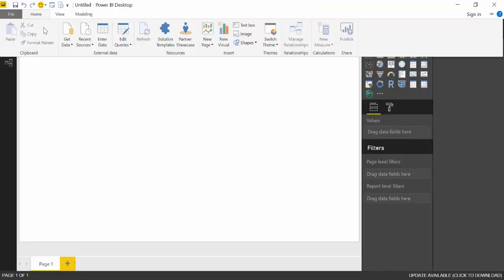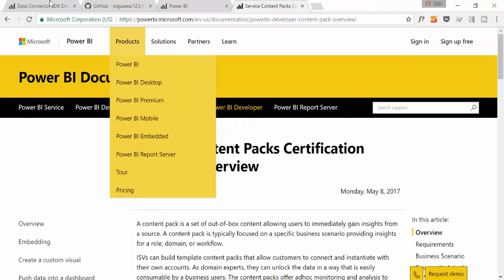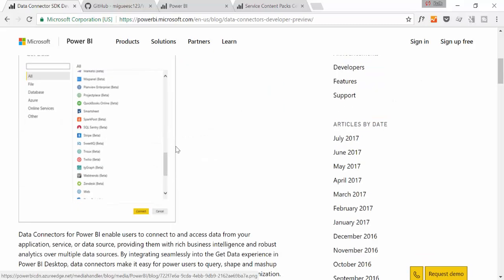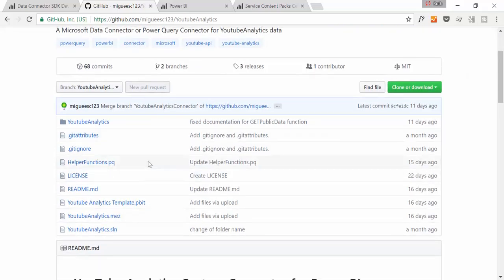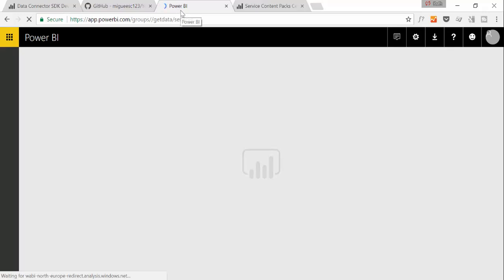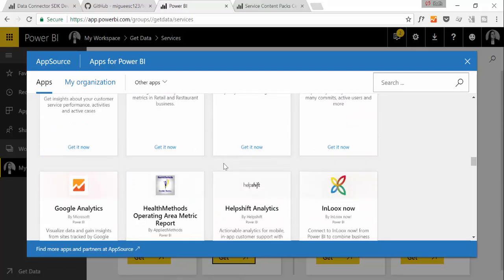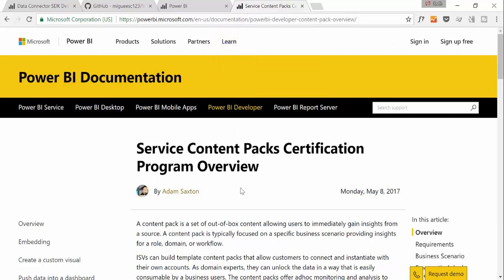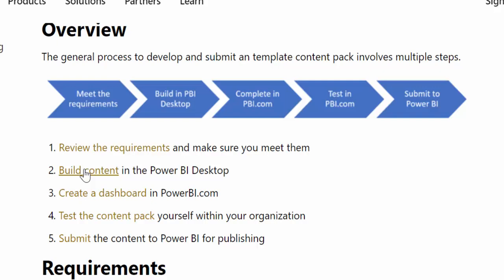How to create custom connectors for Power BI Desktop and Powerbi.com -#6 One 2 Many Series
In todays video we will talk about Power BI custom connectors:
We will go through how to create a custom connector for Power BI Desktop:

and then we will go through how to create a custom connector in Powerbi.com: